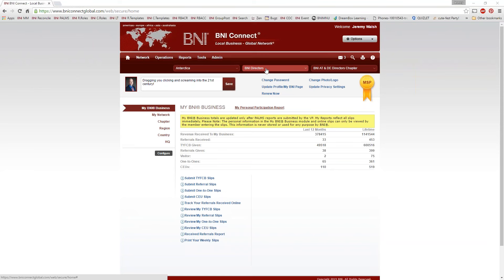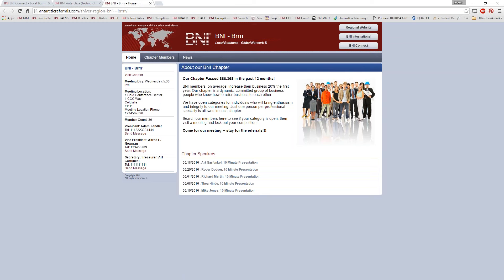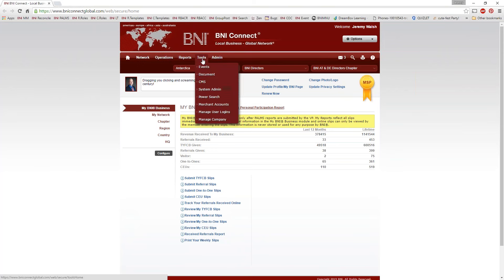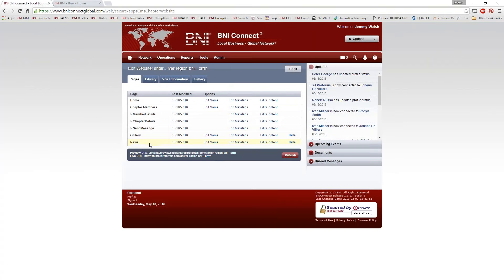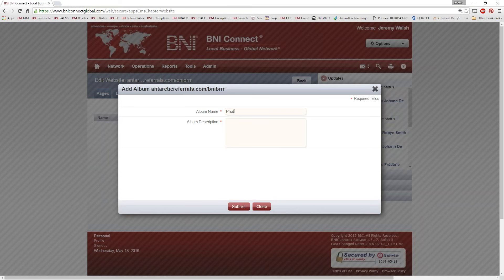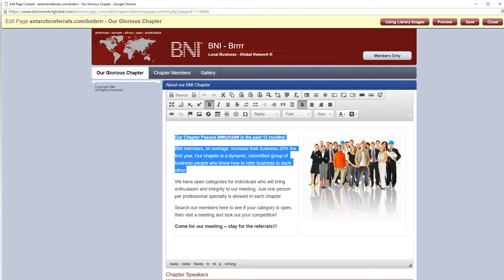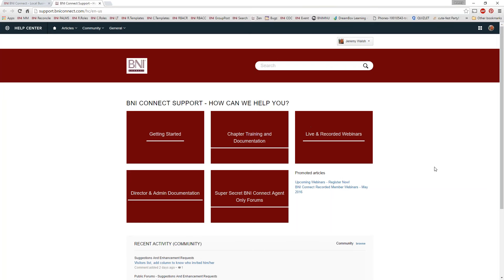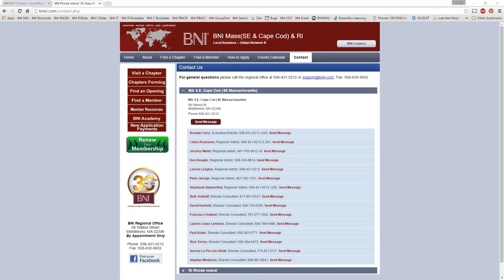Chapter Web Pages - May 18, 2016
Topic:  BNI Connect: Chapter Web Pages